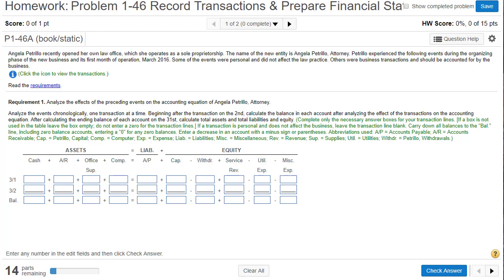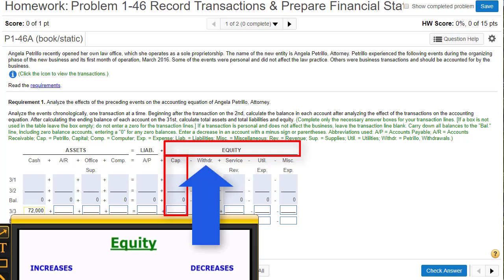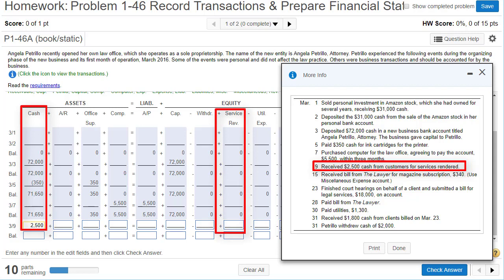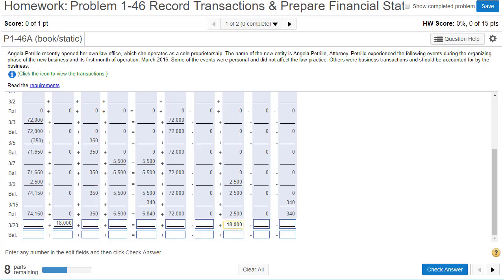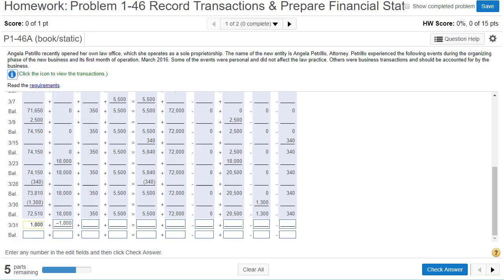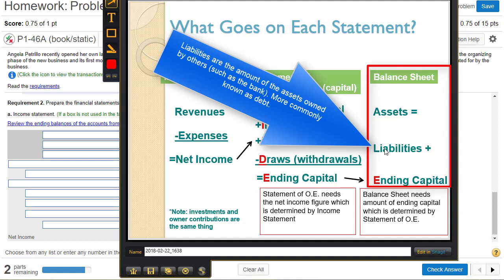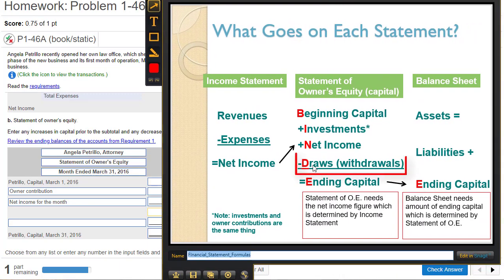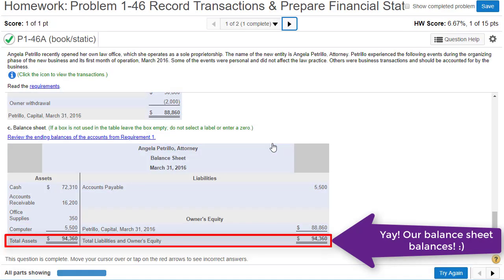Problem 1-46 Record Transactions, Prepare Financial Statements